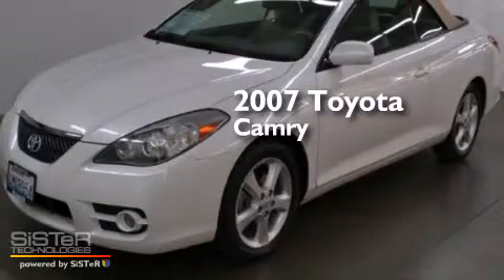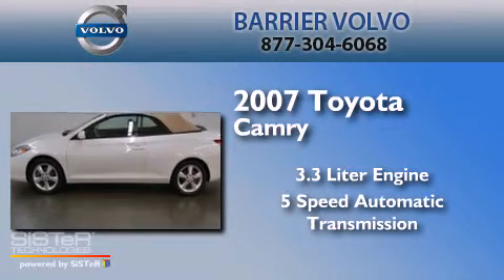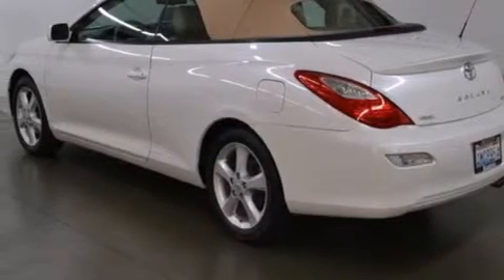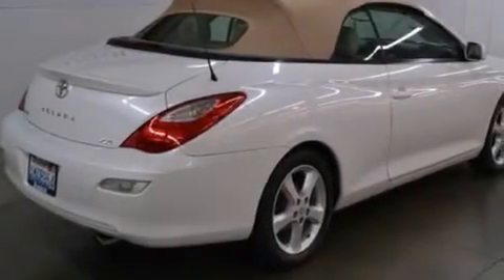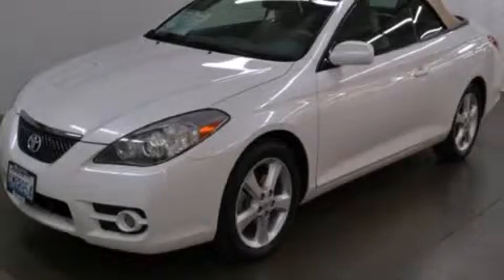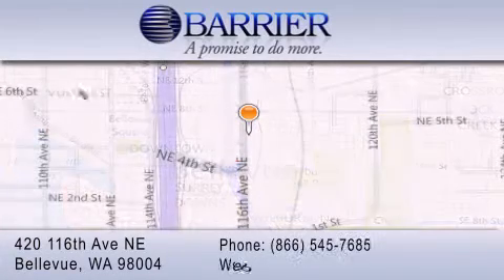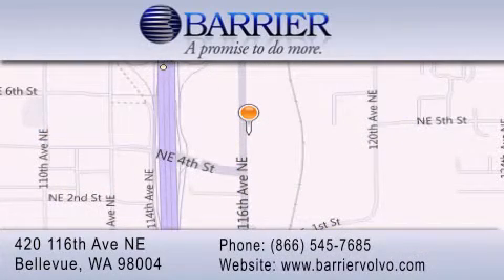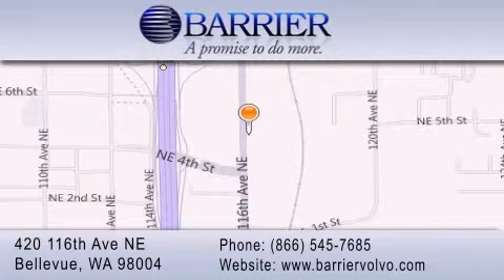Used 2007 Toyota Camry Bellevue WA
We've been honored to serve the Bellevue WA area , we promise that your experience at our dealership will exceed your expectations ! Year : 2007 Make : Toyota Model : Camry Engine : 3.3L DOHC SMPI VVT-i 24-v Trans . : 5 Spd Automatic Exterior : Blizzard White Pearl Miles : 51,856 Interior : Ivory Stock : 109138T Barrier Volvo-UPG-JO 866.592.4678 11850 Bel-Red RD Bellevue , WA 98005 Used 2007 Toyota Camry Bellevue WA